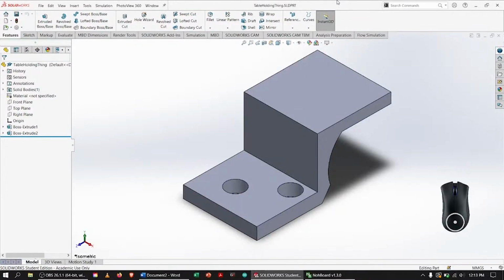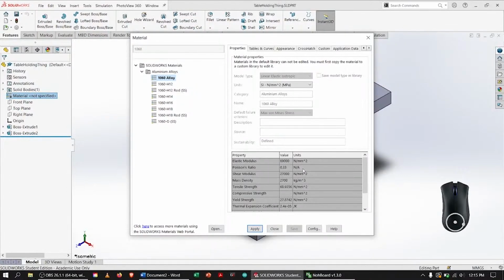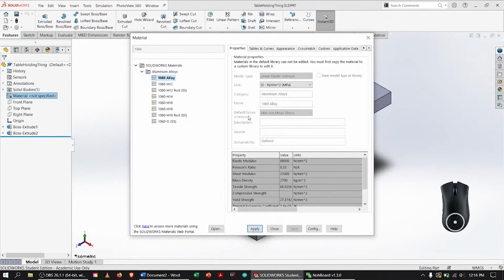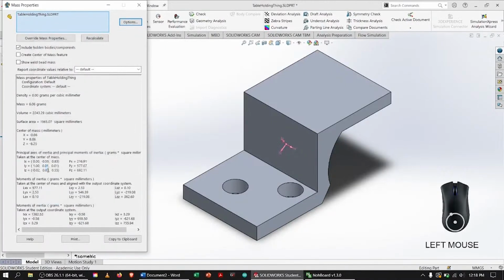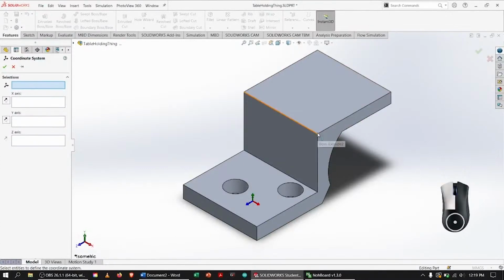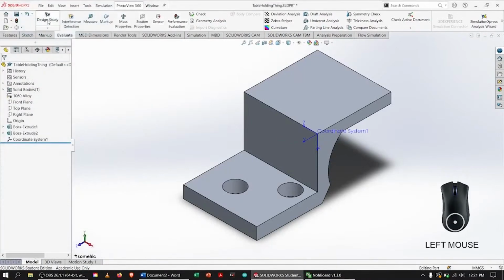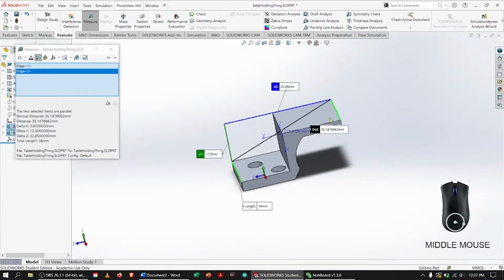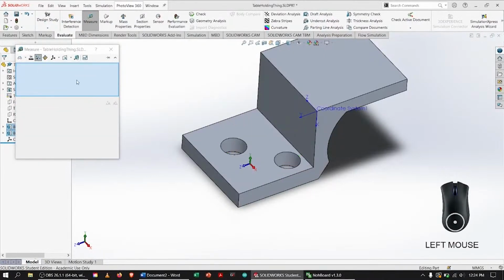Short Topics 1 - Mass Properties and the Measure Tool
Welcome to the official Westwood SWUG YouTube Channel! This is the very first video in our new "Short Topics" series, covering some basic SolidWorks functions useful in the CSWA and everywhere else. In this video, Abe will guide you through the use of the Mass Properties and Measure tools!

⌛ TIMESTAMPS ⌛
00:00 - Introduction
00:45 - Material Definition
03:15 - Mass Properties Window
04:40 - Center of Mass and Coordinate Systems
06:59 - Measure Tool
09:49 - Conclusion